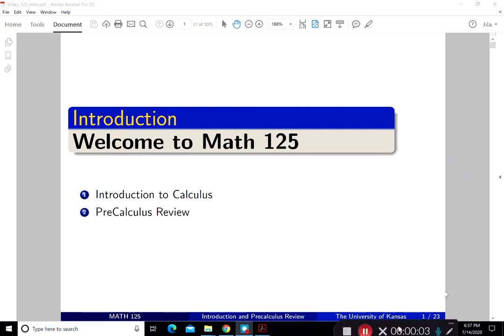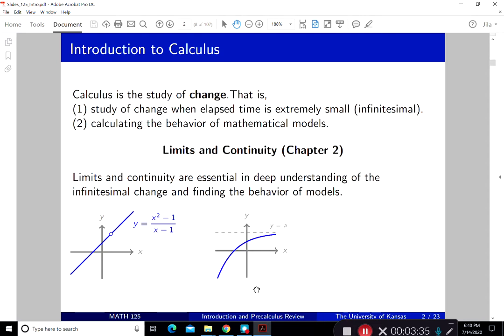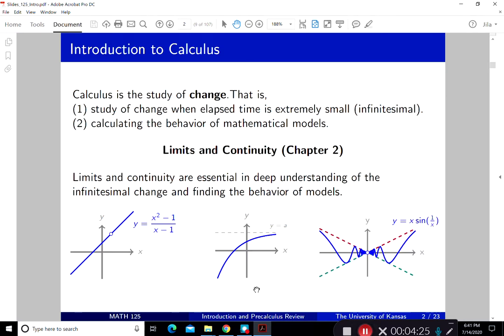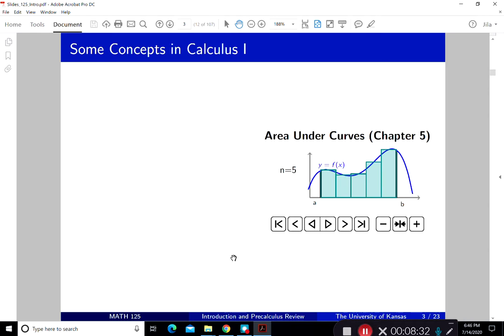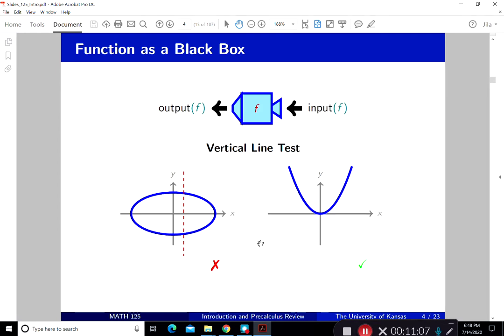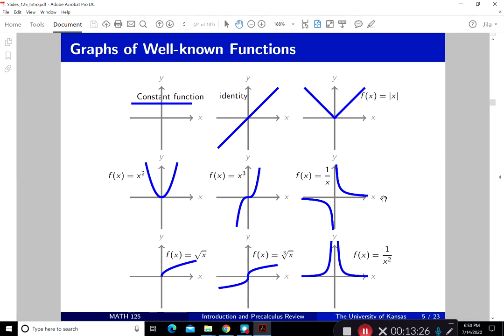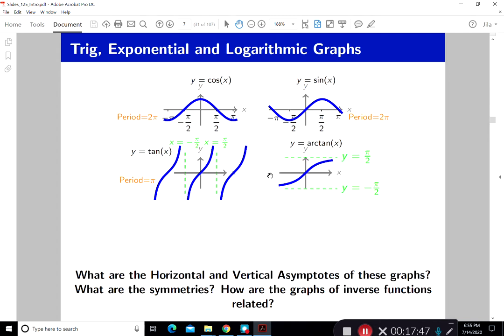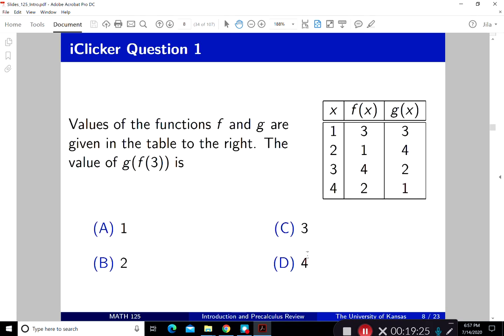Math 125 Introduction and PreCalculus Review, Part One, Calculus Preview and Graphs of Common Funct.